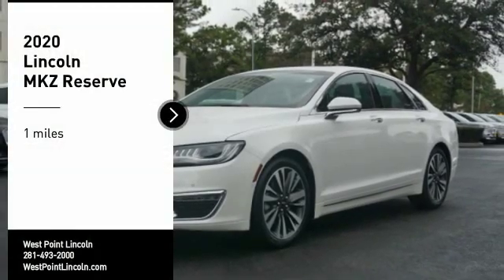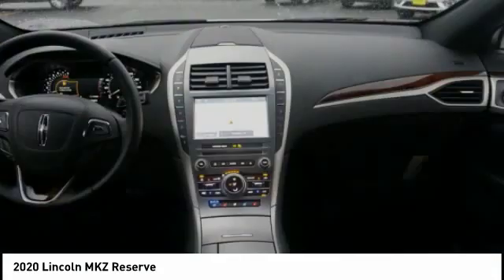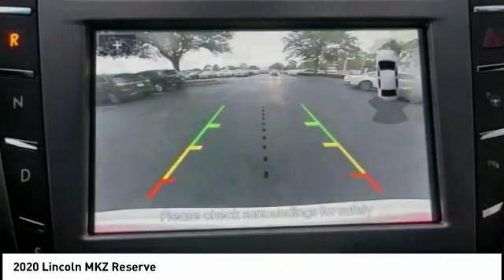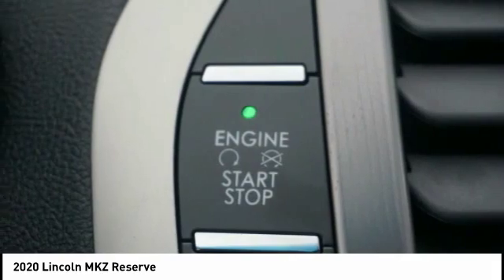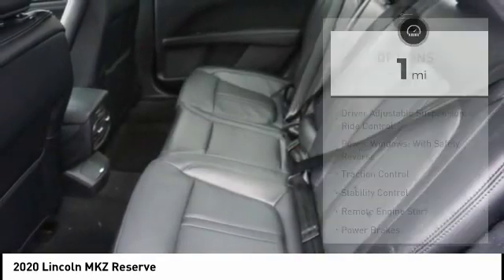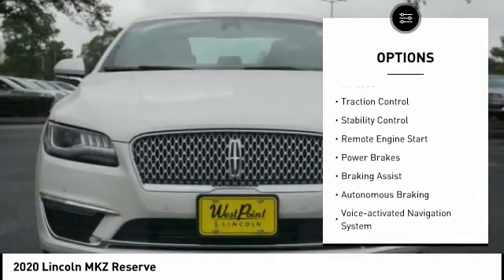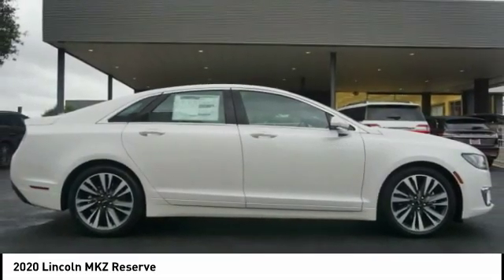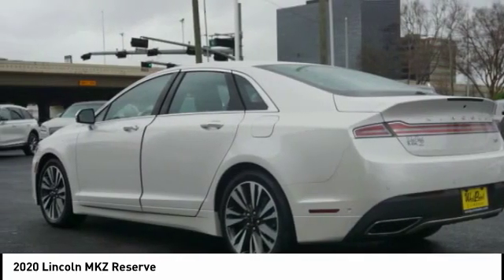2020 Lincoln MKZ Houston TX 0Z028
2020 Lincoln MKZ Reserve

You'll love this 2020 Lincoln MKZ. This is a 4 dr sedan you'll want to take home. Call and get in touch with West Point Lincoln directly, and be the first to open the 4 dr sedan door today!